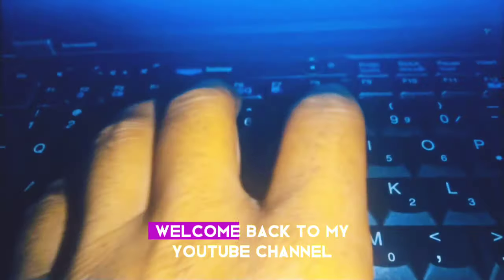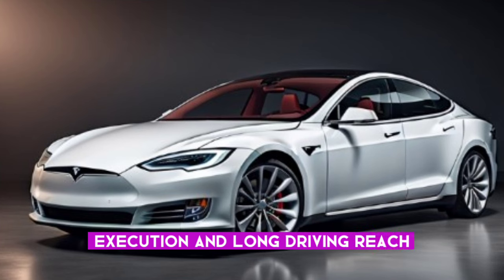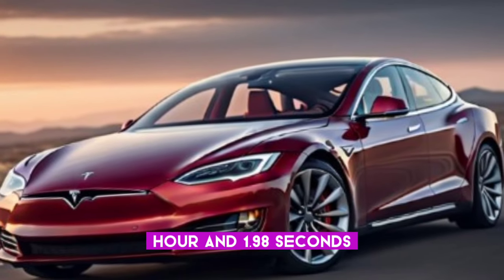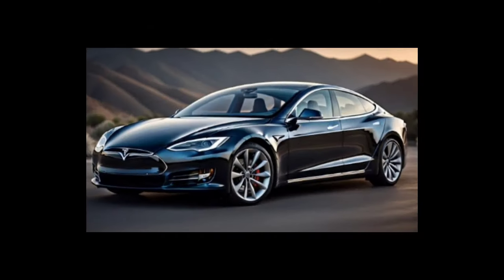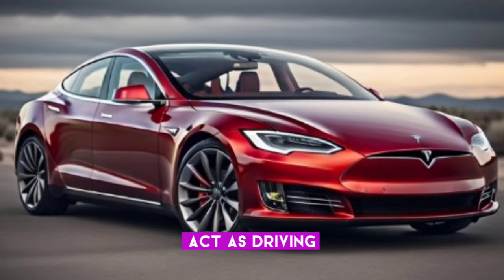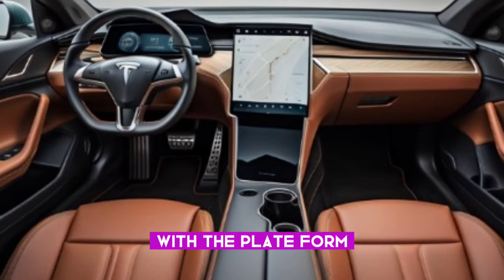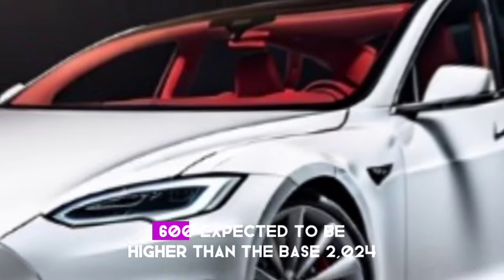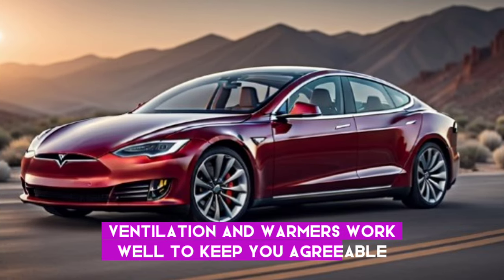New 2024 Tesla Model S/ 2024 Tesla Model S/ update/Review/Long Range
south africa
New zealand
2024 tesla model s plaid
2024 tesla model s long range
2024 tesla model s changes
2024 tesla model s plaid 0-60
2024 tesla model s interior
2024 tesla model s review
2024 tesla model s update
2024 tesla model s range
2024 tesla model s refresh
2024 tesla model s rumors